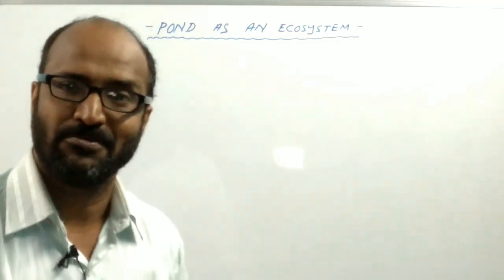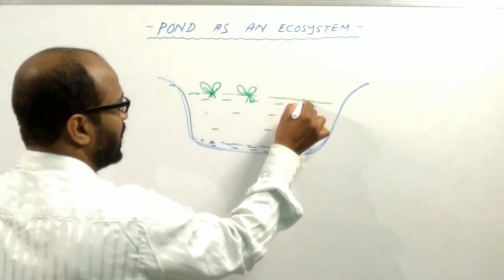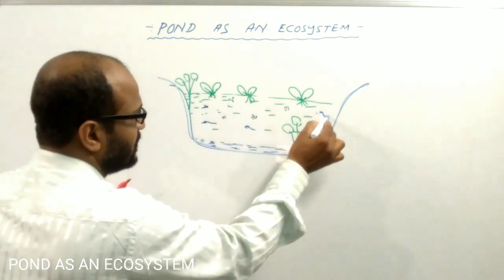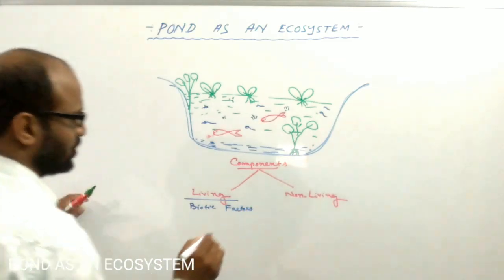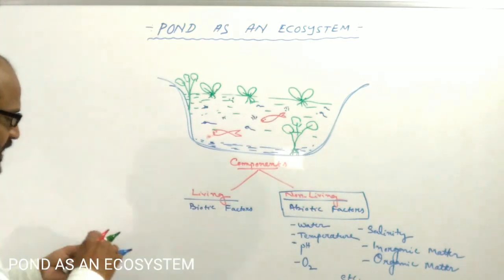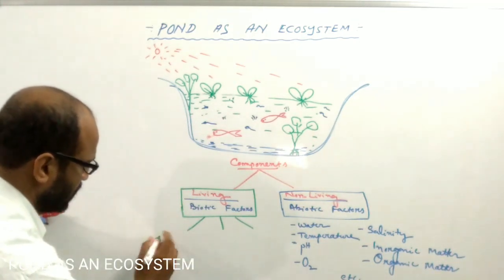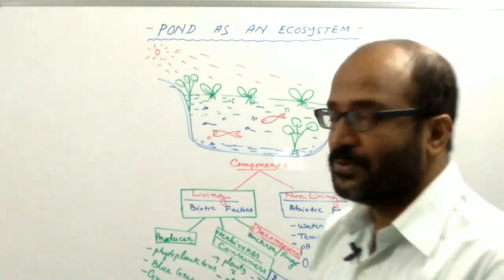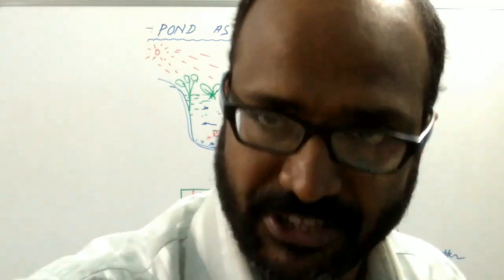POND AS AN ECOSYSTEM / A CASE STUDY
A CASE STUDY ON " POND AS AN ECOSYSTEM"